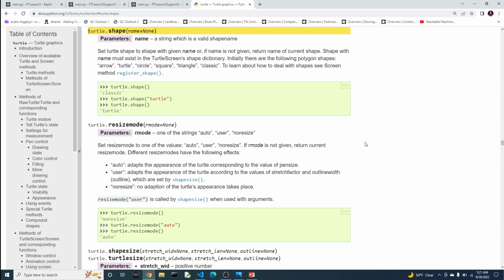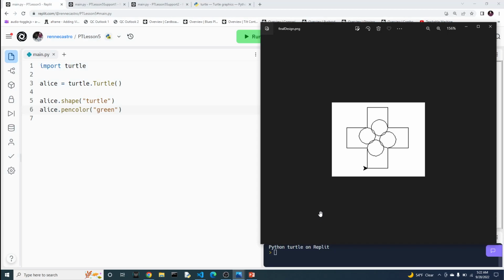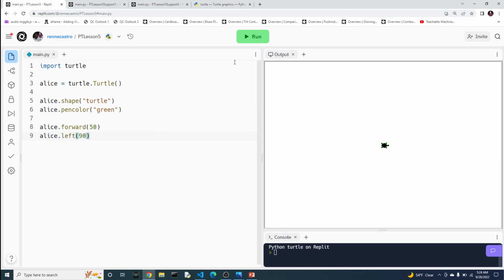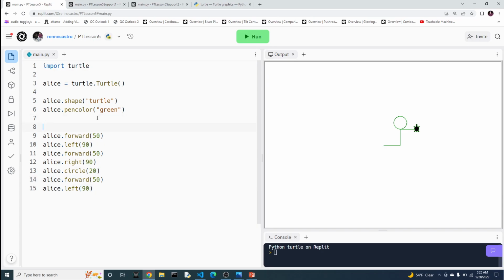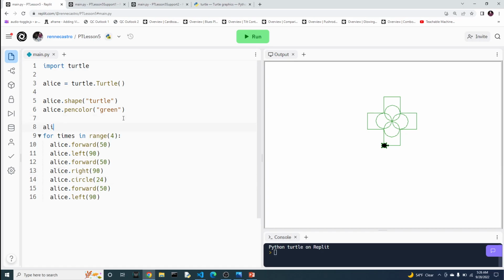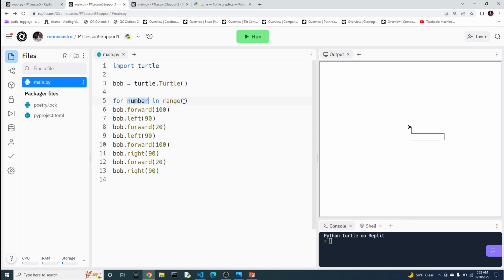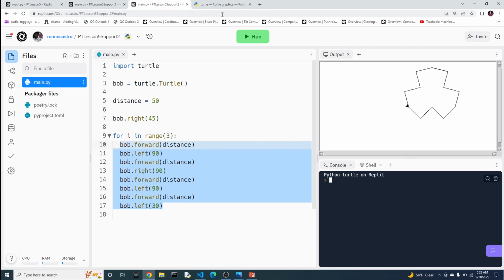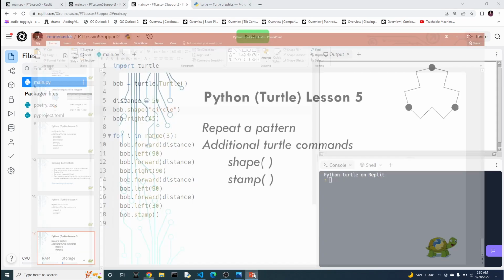Python Turtle Lesson 5